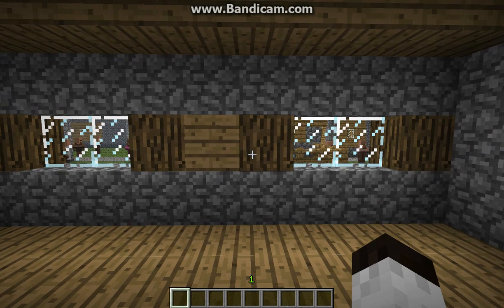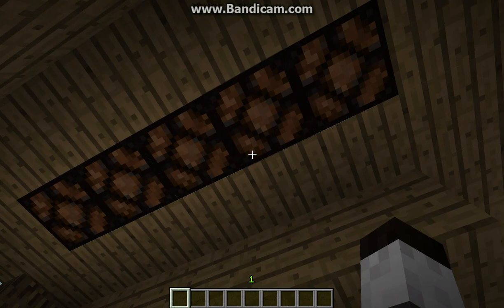1.5 lighting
sorry about the background noise trying to sort it out